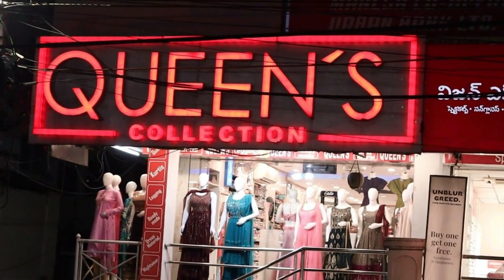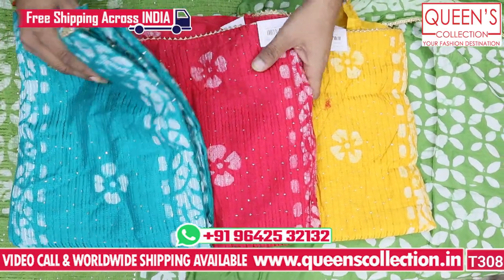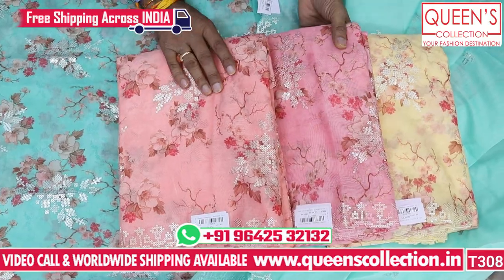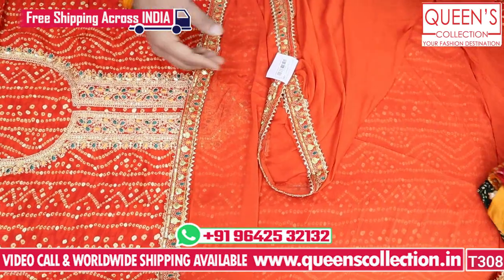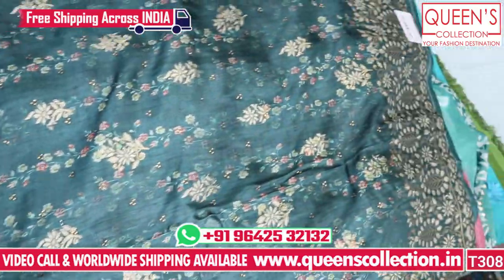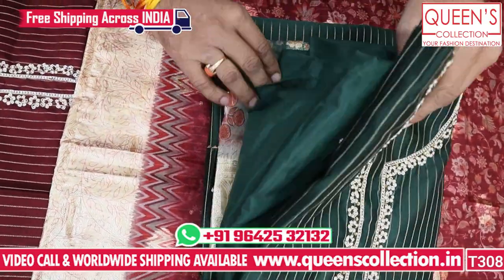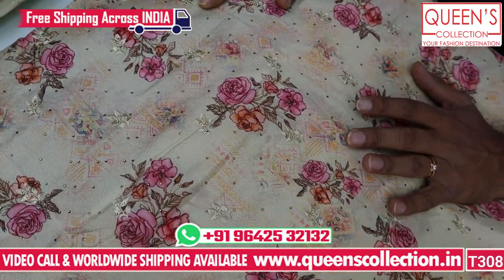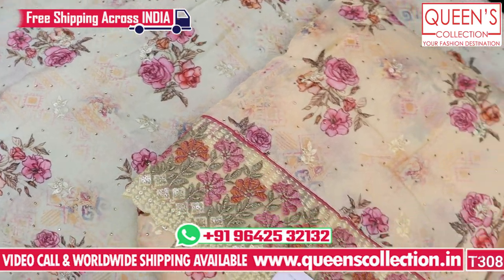Fancy Dress materials